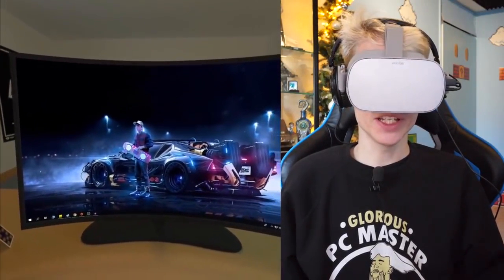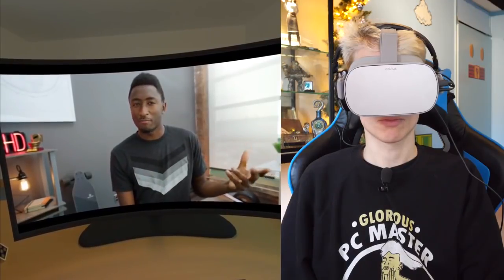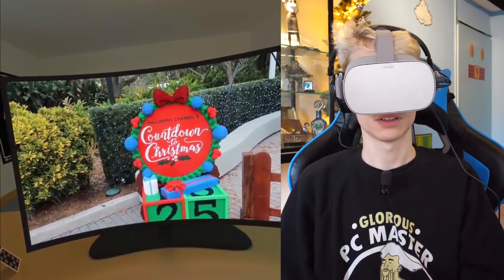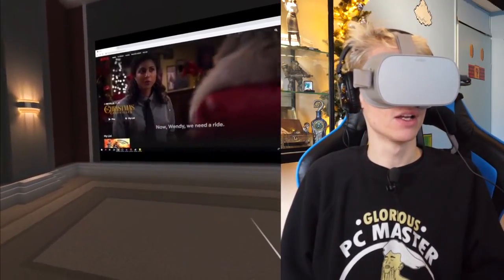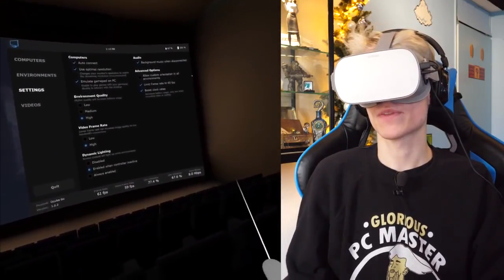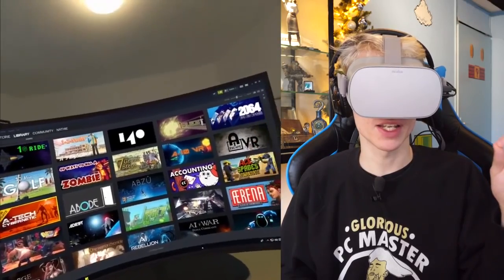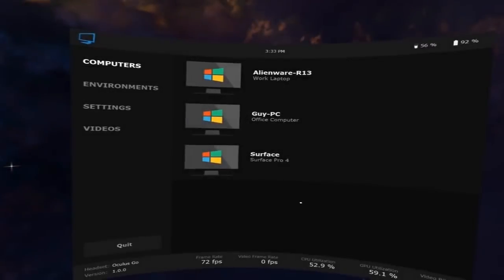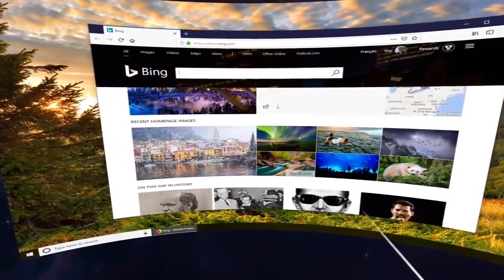WATCH MOVIES, PLAY GAMES AND BROWSE THE INTERNET IN VR! | Virtual Desktop (Oculus Go Gameplay)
Today we are going to check out Virtual Desktop, an application that lets you use your computer in VR. You can browse the web, watch movies in a cinema, Netflix or even play video games on a giant virtual screen. In this review I will be watching YouTube, Netflix (VGHS) and play Rocket League, Little Nightmares and Shadow of the Tomb Raider.

The process is very simple you get the app on your Oculus Go or Samsung Gear VR and download similiar software for your PC.  You can then connect them together and take control over your desktop from anywhere you want. The only thing that is a must is a solid local internet connection.

-CPU: Intel Core i9-7980XE
-GPU 01: GeForce GTX 1080 Asus STRIX
-GPU 02: GeForce GTX 1080 TI Asus STRIX
-PSU: Corsair CX 1200i
-RAM: 32 GB DDR4
-Mob: Asus Rampage VI Extreme
-Case: Thermaltake View 71 RGB

► About me

Hey there! My name is Nathie and I am the one that runs this very awesome and unique VR channel where I review games, experiences, apps & hardware. If you are an admirer of Virtual Reality yourself then you found the right place. I want to show everyone the power of VR by preaching on YouTube.